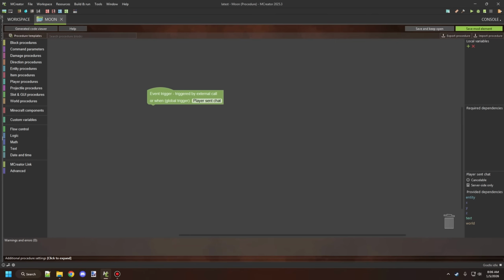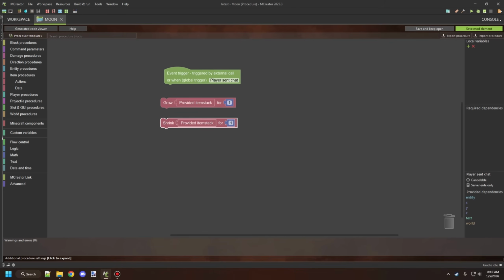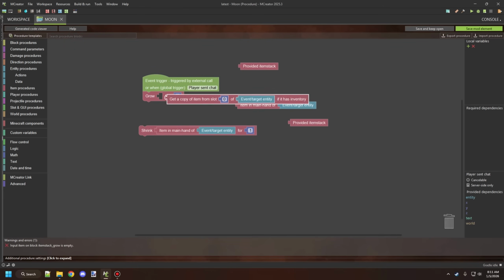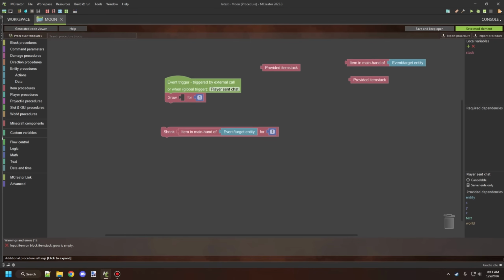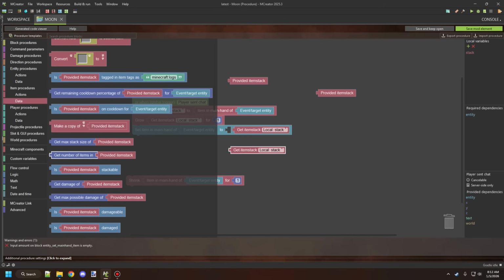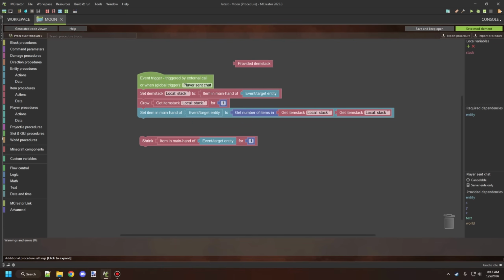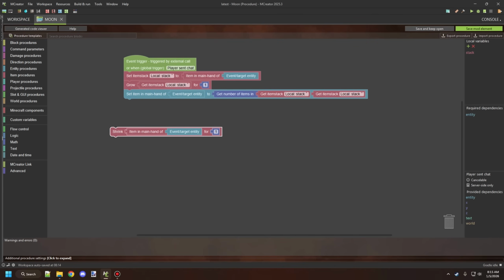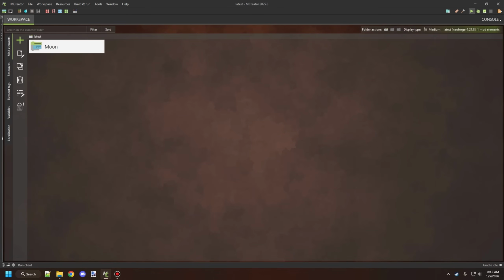#40 Grow & Shrink Blocks | MCreator Procedure Series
In today’s video, we took a deep dive into the grow and shrink procedure blocks. These blocks let you easily add to or subtract from an item’s stack size, making them a clean and efficient way to modify inventory counts without relying on complex logic or extra systems. I also shared a few practical examples at the end of the video to show how these blocks can be used in real scenarios, helping you better understand where they fit into your own procedures.

If your looking for a place to hang out with fellow MCreator members, I have discord server where people can share there mods, stay up to date with Official MCreator posts and get help from the community. I also post some of my own projects there both inside the MCreator area but also game projects and such too. We hope to see you there.

💠 BUILD INFORMATION
► MCreator: 2025.3
► NeoForge: 1.21.8

📌 CHAPTERS
0:00 – Tutorial Intro
0:22 – Finding The Blocks
0:34 – Using The Blocks
4:23 – Testing The Grow Block
5:43 – Testing The Shrink Block
6:36 – Thanks For Watching
6:44 – Watch Next!